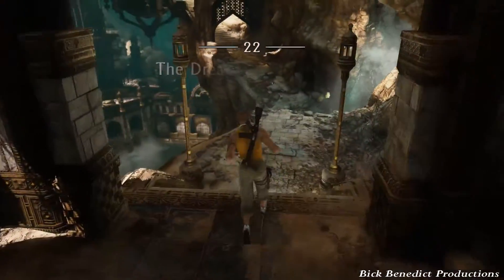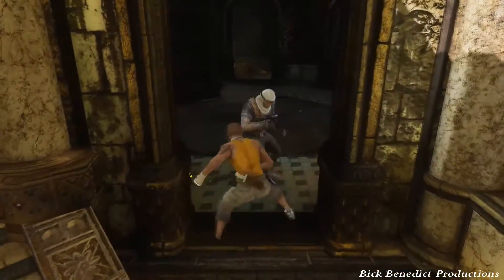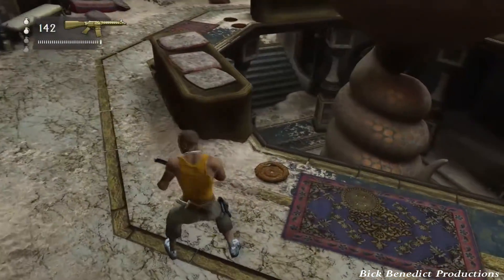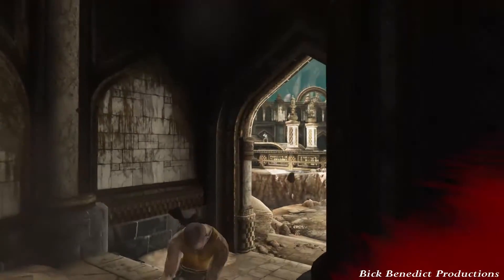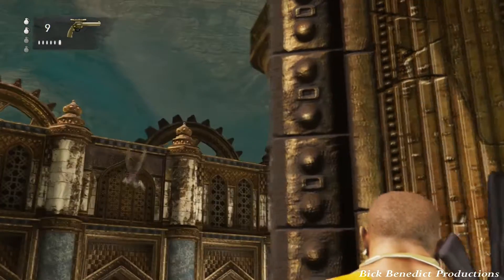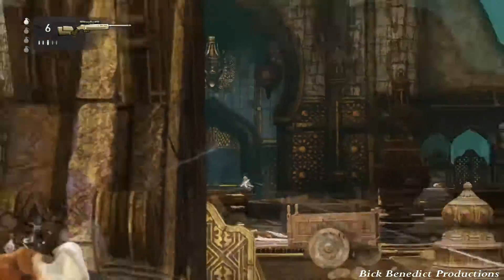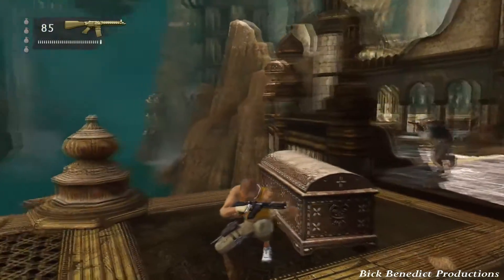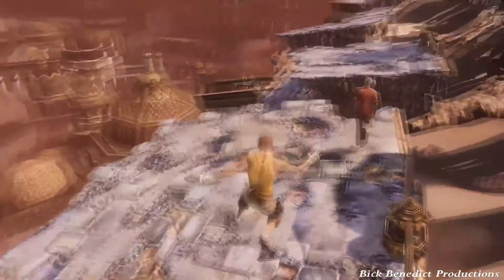Uncharted 3: Remastered | Brutal Difficulty Guide/Walkthrough | Chapter 22 "The Dreamers of the Day"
VIDEO DESCRIPTION
From the Nathan Drake Collection (2015), this is Uncharted 3: Remastered, and this is my walkthrough for Brutal difficulty.  Brutal difficulty unlocks after clearing Crushing difficulty.  This walkthrough is designed to help you brutalize Brutal difficulty with the least amount of brutality befalling you.

This guide's videos are captured in the game's native 1080p/60fps resolution and frame rate, and the videos are rendered in those same specifications.

I hope that you enjoy the walkthrough, and I sincerely hope that it helps you overcome this most challenging of difficulties.